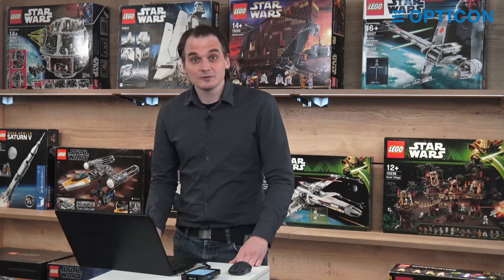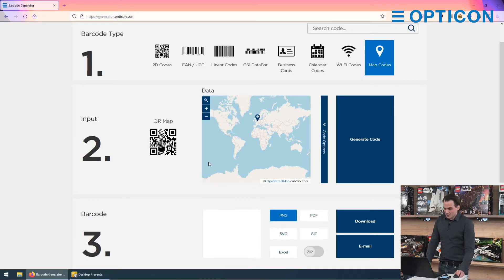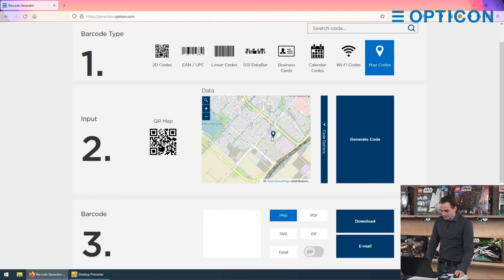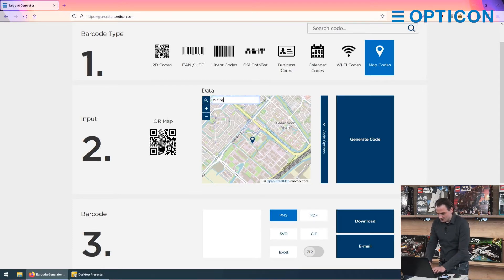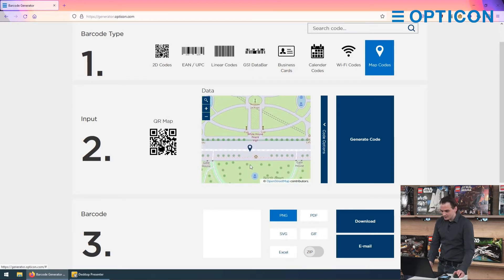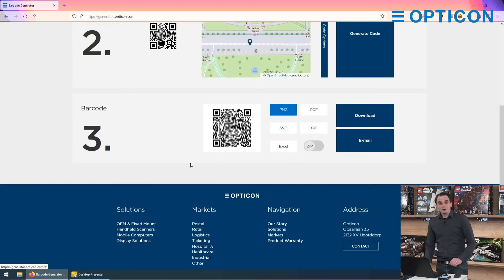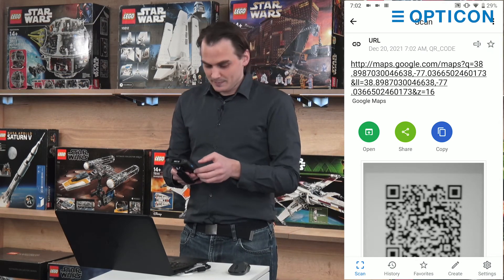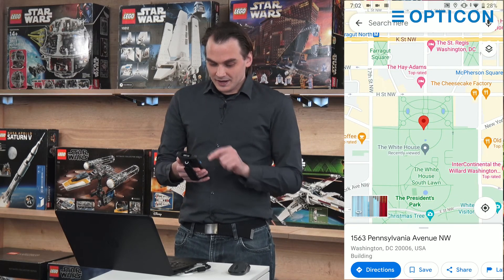Barcode Generator - Google Maps QR Codes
In this video, Jurgen shows how to create a Google Maps QR code with the Opticon barcode generator tool. The 'Map code' feature of the Opticon barcode generator tool allows you to generate a barcode to direct people to a specific address or location, without having them to enter the address themselves. You can choose a location by clicking on the world map or you can enter an address or location. If the client device has a camera you can use this to scan the QR code to direct people to this location automatically. After you scan the code your device will prompt you to open Google maps or any other maps application to navigate you to this location. You can also use one of Opticon's wired or wireless 2D barcode readers to input this data if your client device does not have a camera.